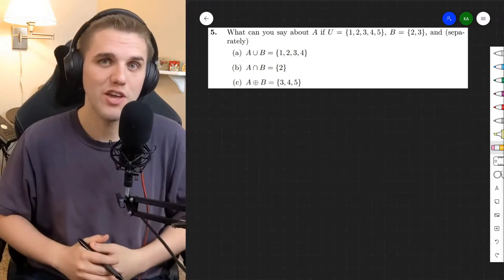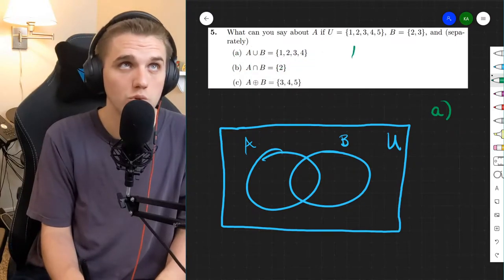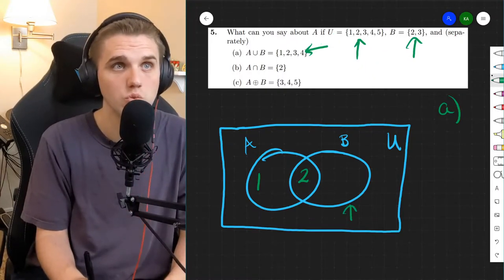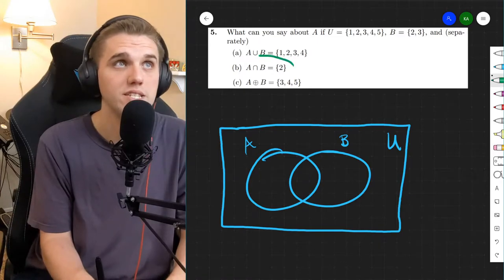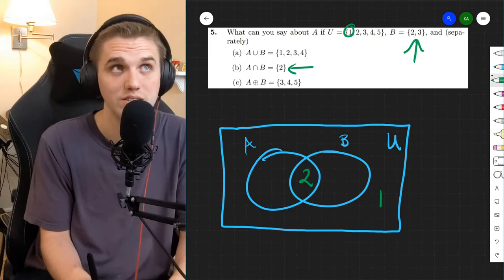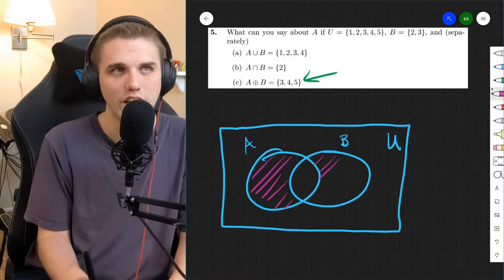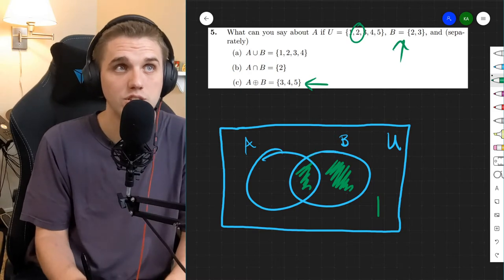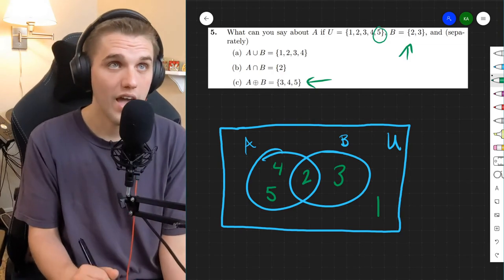More Practice on Set Operations, including the Intersection, Union & Symmetric Difference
In this video, I cover examples involving the intersection, union and symmetric difference.